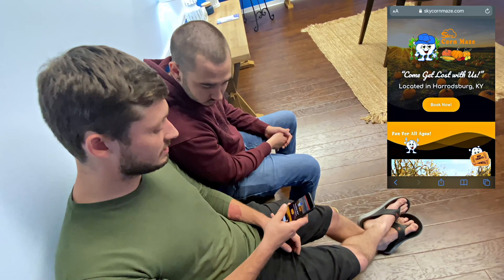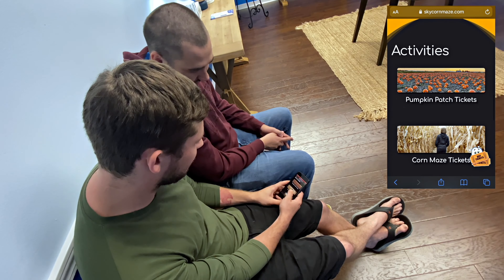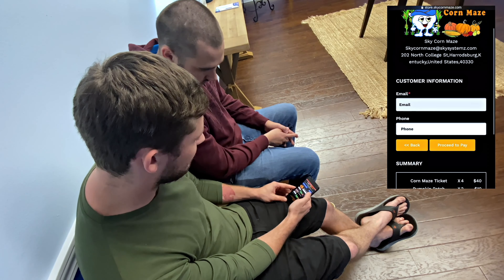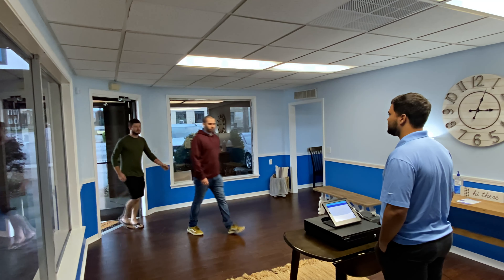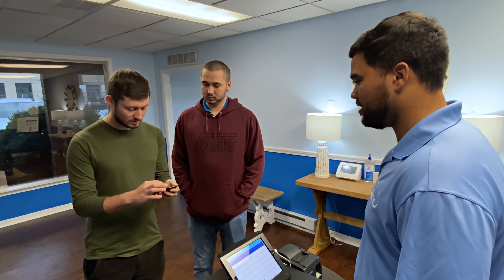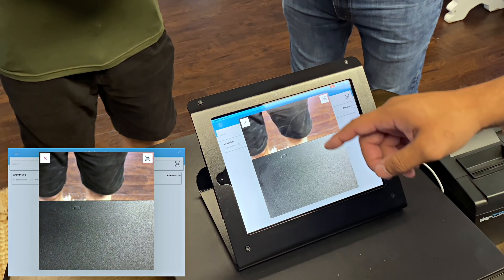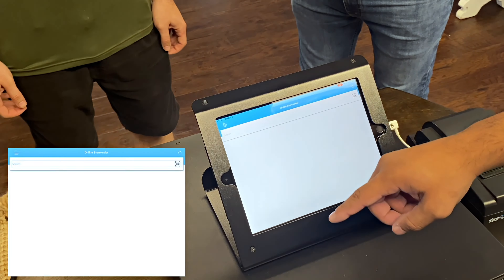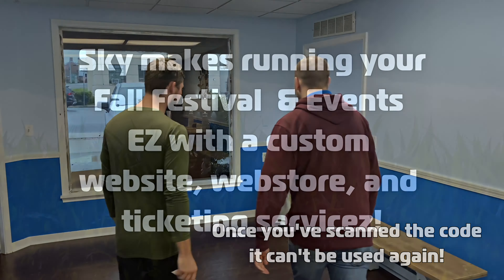Use Sky Ticketz for your upcoming events!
Sky Ticketz is the go-to ticketing solution for golf courses and seasonal businesses like pumpkin patches, haunted houses, and is now working with event centers and arenas.

For businesses that move fast and need to be mobile, there is no better cloud processing solution than Sky. Sky Ticketz fully integrates with our Sky Cloud Point of Sale and webstore for payment processing. Not only can you manage permissions for all your staff, but you can issue gift certificates, perks, discounts, and various tickets and package. Sky is your one stop shop for all your business services.

Our custom-built ticketing system allows you to sell products or services online and redeem the ticket via QR code at the gate. This digital ticket (QR Code) is unique and is only scannable once. So now worries of someone sharing the QR code to their family or friends. This allows for a streamlined entry and service experience for your customers, without the service charges.

Enjoy our functional site demo that you can click through to see the process of ticket buying!

Our Entertainment Ticketing Offer
• Unlimited mobile and stationary terminals
• Unlimited number of staff and users
• Update and change prices and discounts in real time
• Free online, mobile, and terminal ticketing system

Here at Sky, we strive to provide our merchants all the services that their business needs to thrive.

We do so by providing personalized customer service, low processing fees, and offering our full suite of services to every customer for free. This includes free advertising and a dedicated product specialist to ensure that your business is leveraging all our tools and features to achieve growth and cost savings